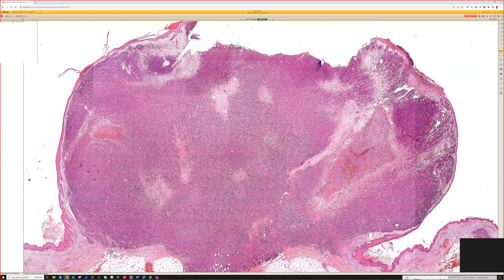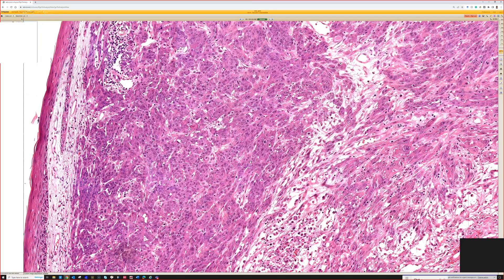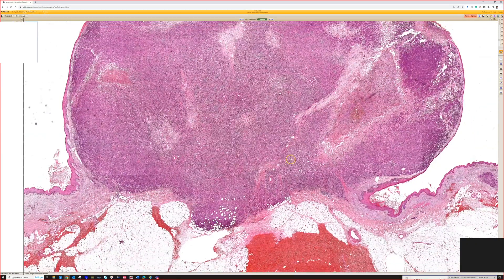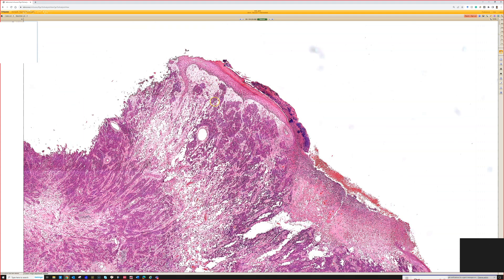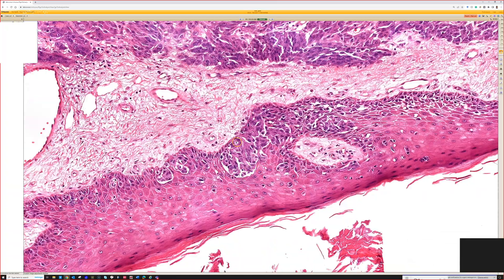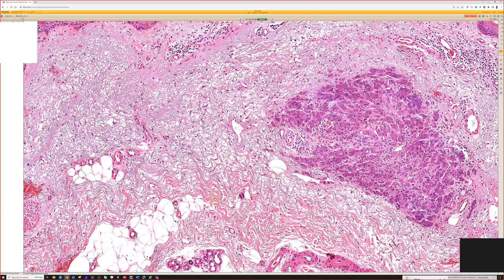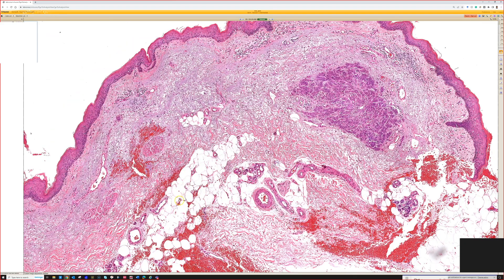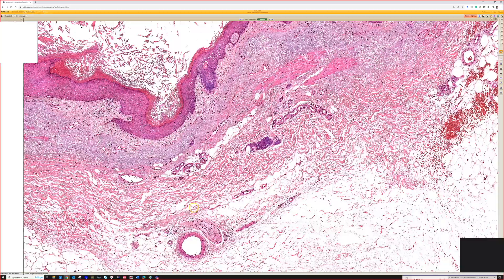Nodular Melanoma with satellite lesion (pathology dermpath dermatology dermatopathology)